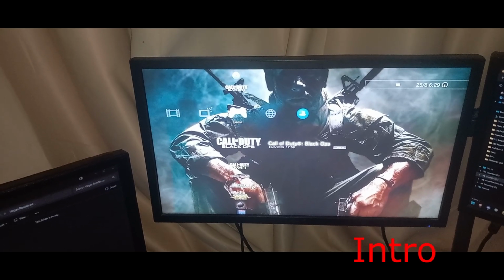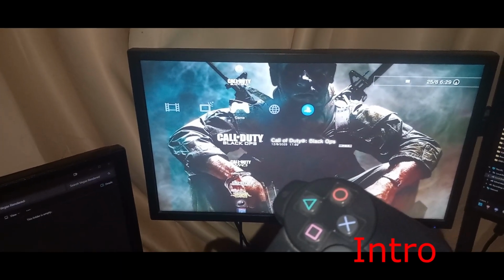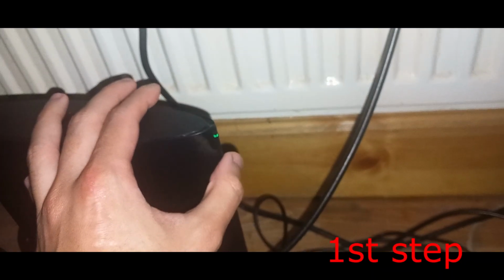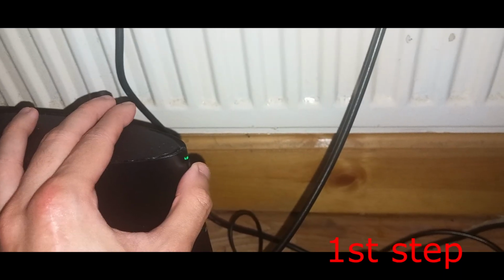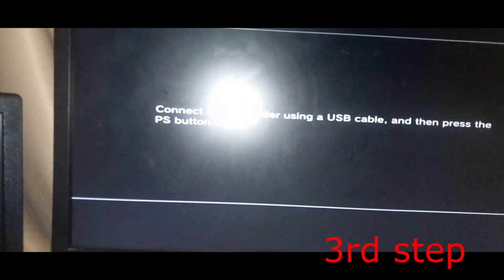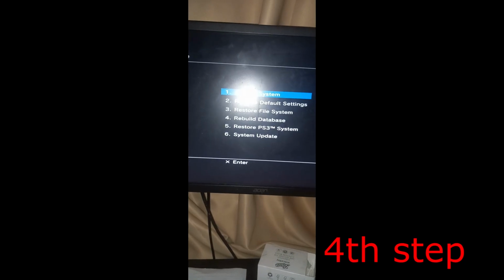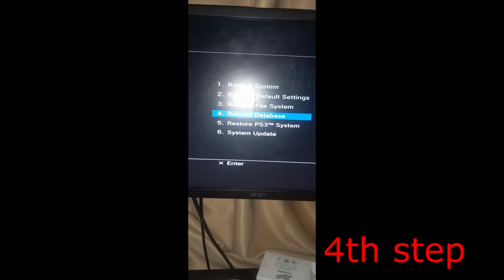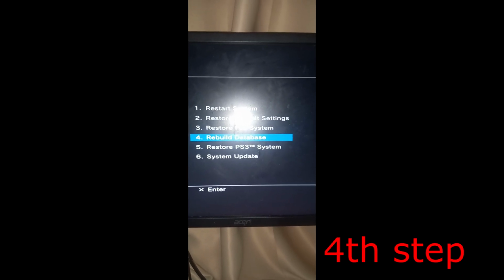How To Fix PS3 Error 80010514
If you're encountering PS3 Error 80010514, this tutorial will show you how to fix it on all PlayStation 3 models, including PlayStation 3 Slim, PlayStation 3 Super Slim, and the original PS3 (Fat). This error often happens during system updates, restoring data, or accessing the PlayStation Network (PSN), and can prevent your PS3 from working properly.

Issues addressed in this tutorial:
What is PS3 error 80010514 and why does it happen?
How do I fix PlayStation 3 error 80010514 during system update?
Why does my PS3 keep giving error 80010514?
Can PlayStation 3 error 80010514 prevent me from signing into PSN?
How to solve PS3 error 80010514 without losing data on any PlayStation 3 model
Does restoring PlayStation 3 system software fix error 80010514?
PS3 update failed error 80010514 solution for all PlayStation 3 consoles
PlayStation 3 error 80010514 Reddit solutions
How to fix PS3 error 80010514 when installing games
PlayStation 3 system integrity error 80010514 fix for Slim, Super Slim, and original PS3

This tutorial will apply for PlayStation 3 Slim, PlayStation 3 Super Slim, and PlayStation 3 Fat.